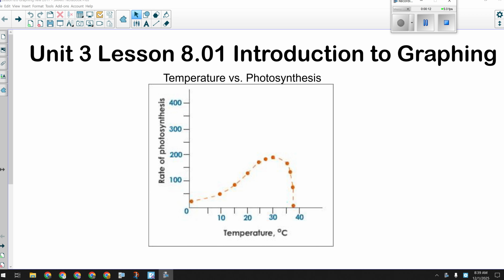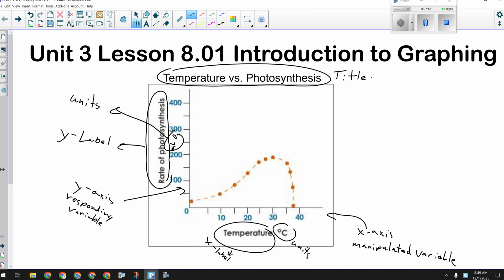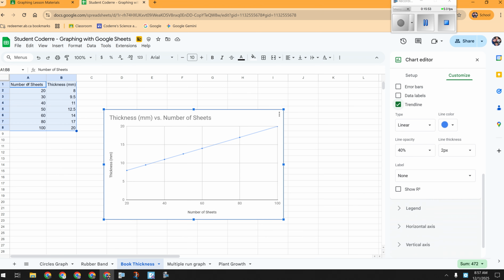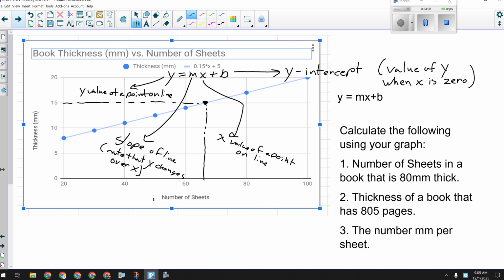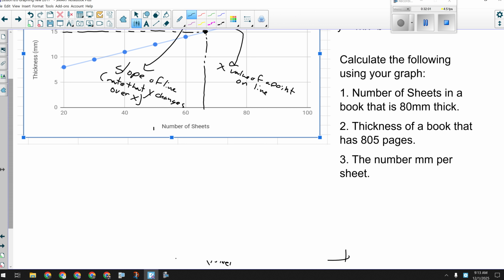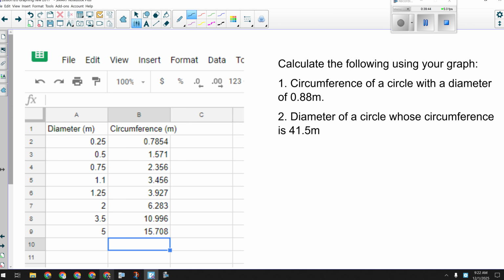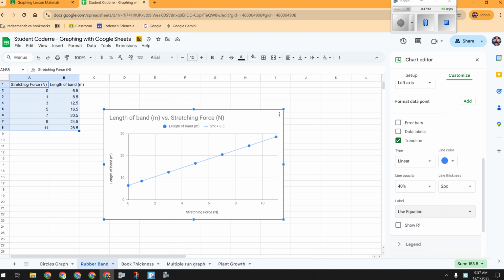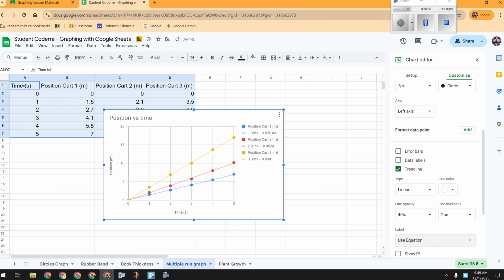Science 10 Lesson 8 Graphing with Google Sheets